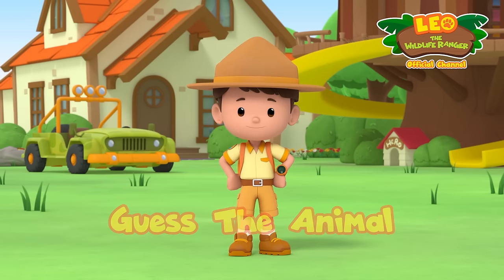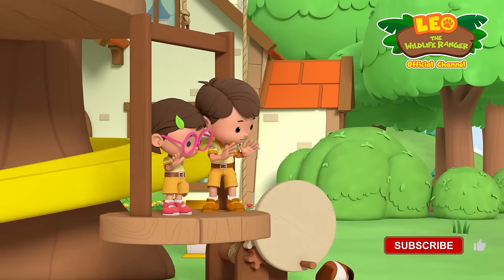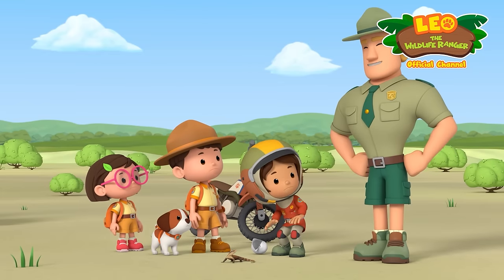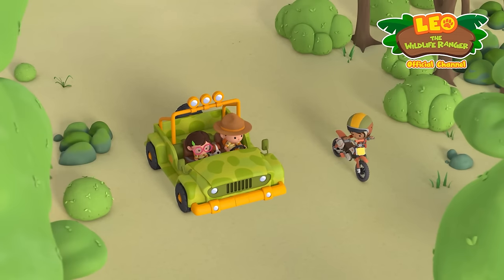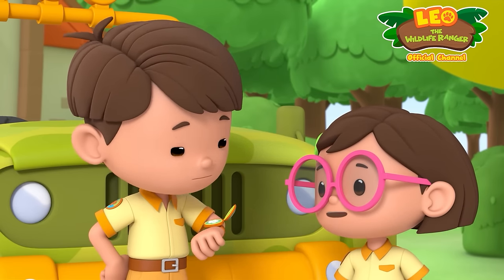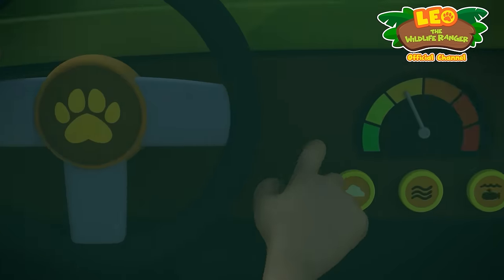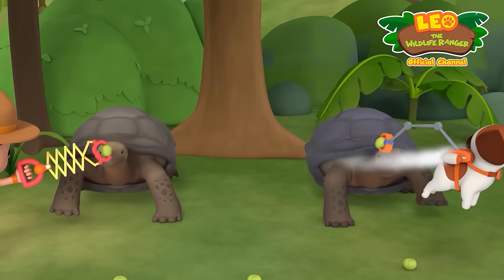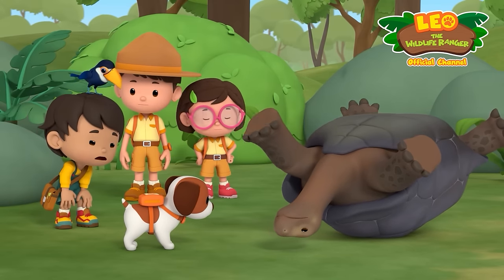An animal that HISSES?! 🐍 | Guess the Animal! | BRAND NEW SERIES! | Leo the Wildlife Ranger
Hey Junior Rangers, it's time to put your animal and wildlife knowledge to the test! Can you guess the animals based on the sound it makes and the hints given by Leo and Ranger Joey?